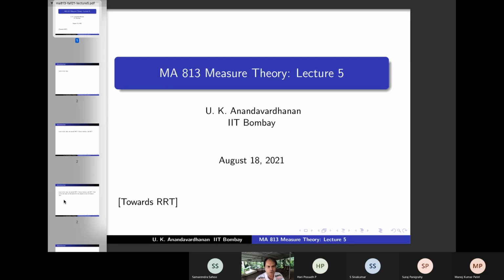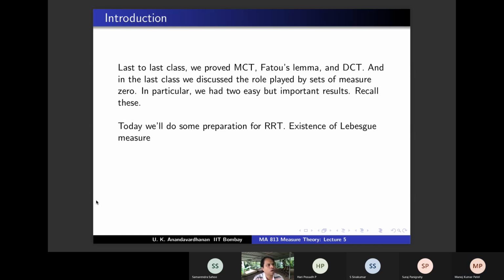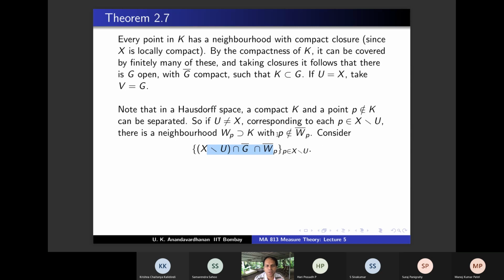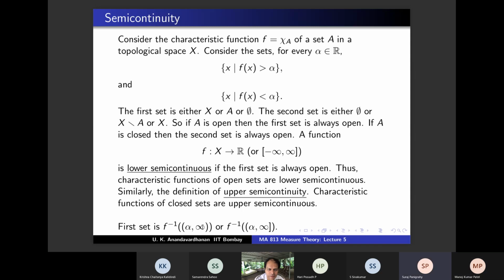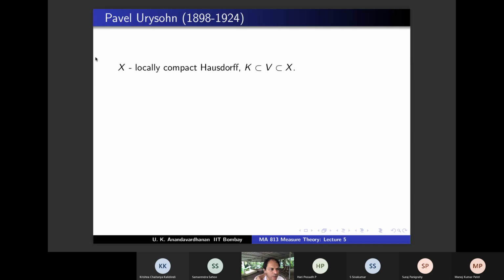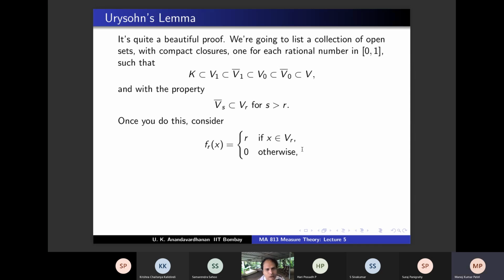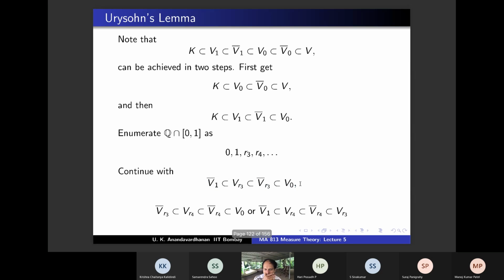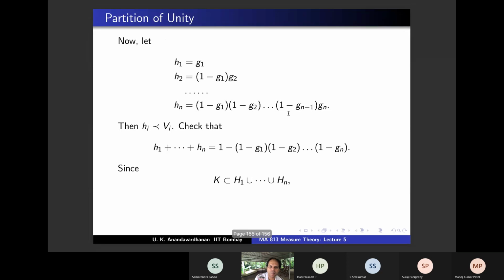MA813 Measure Theory Lecture 5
MA813 Measure Theory Lecture 5 by Professor U. K. Anandavardhanan.